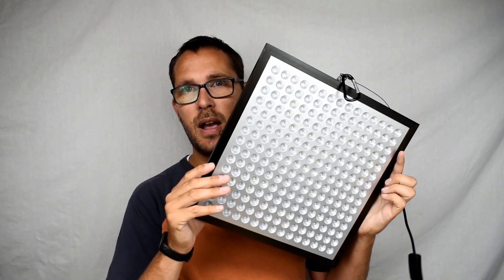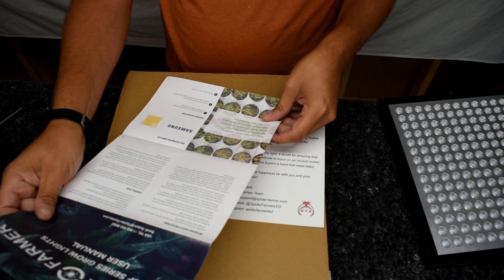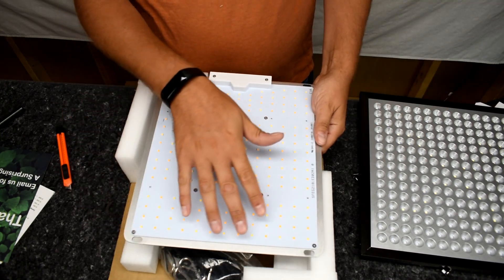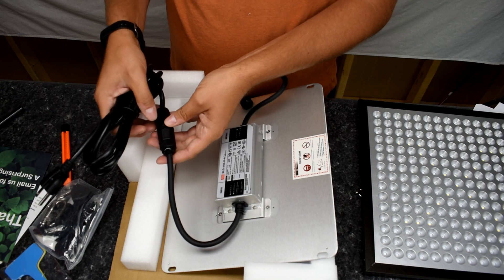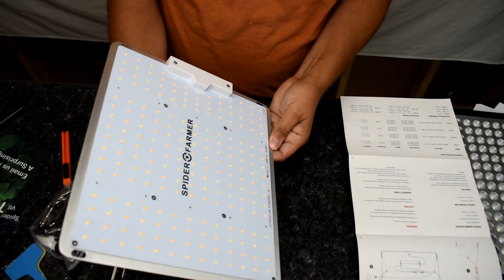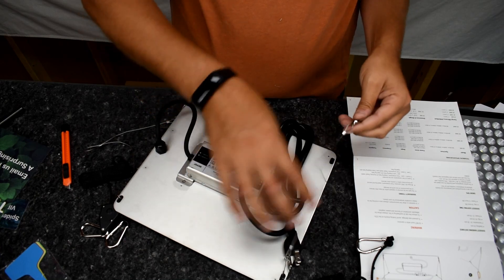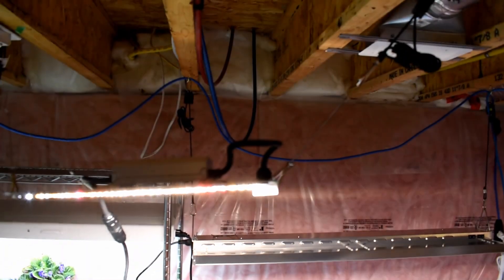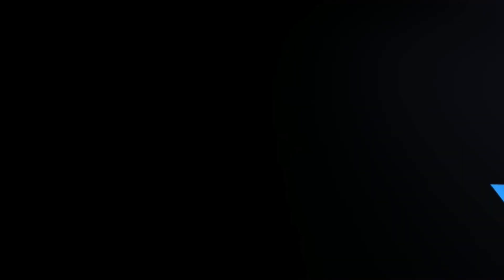Spider Farmer SF 1000 LED Grow Light Unboxing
For More Information On this light here are the link to their Amazon page.  both .com and .ca

Amazon. com

Amazon. ca